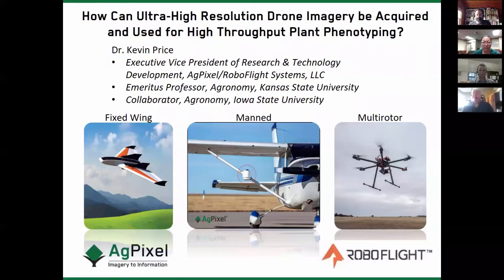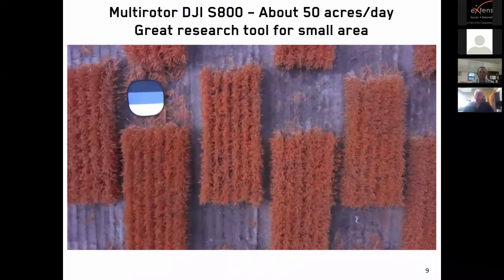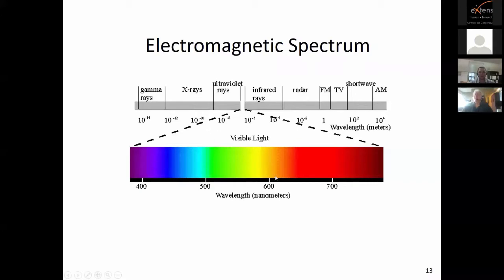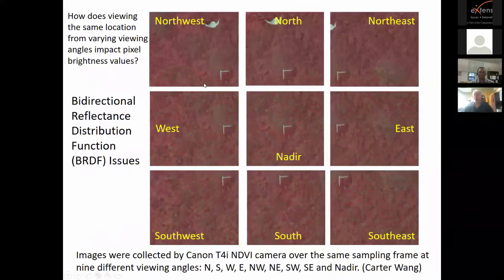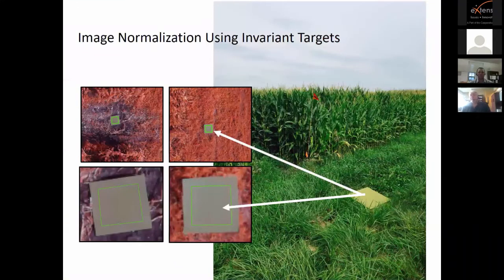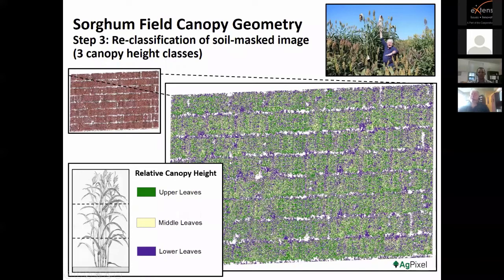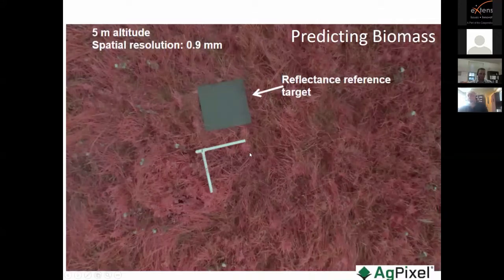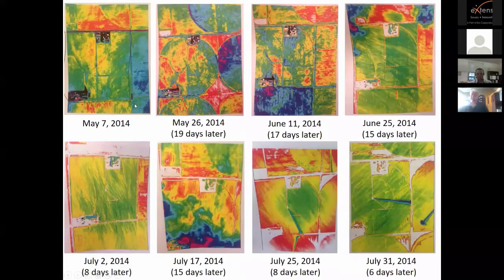High Resolution Drone Imagery for High Throughput Plant Phenotyping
An overview of various drone models and their capabilities in acquiring imagery and the use of collected data for high throughput plant phenotyping operations.